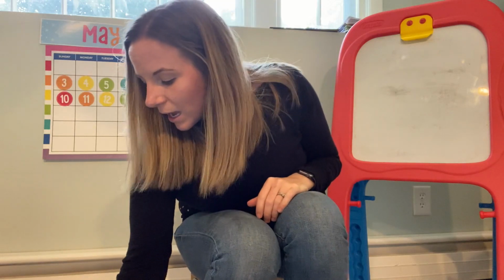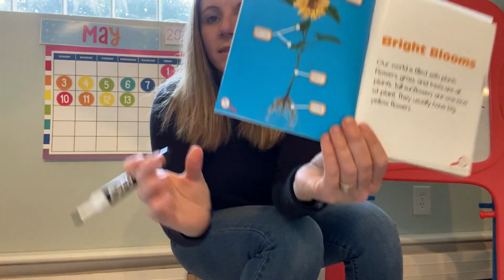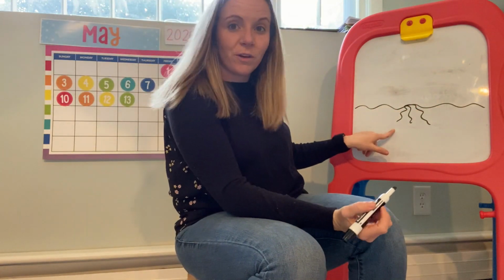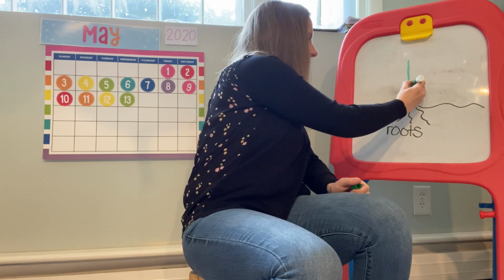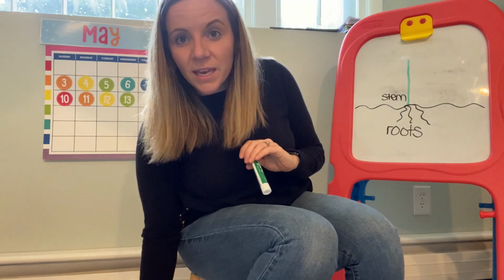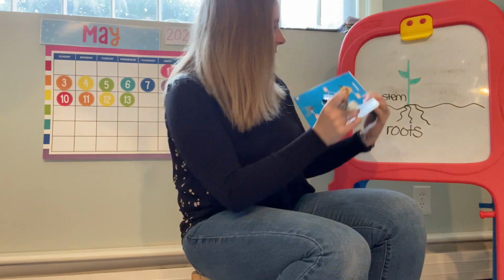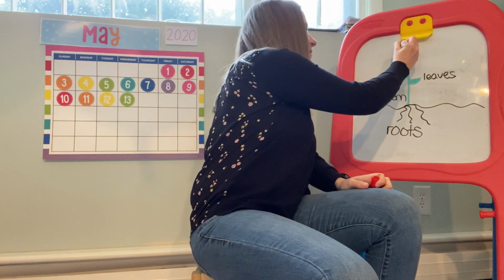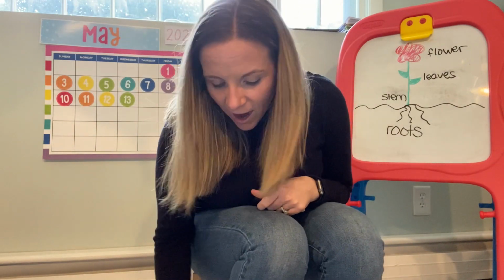Parts of a Plant